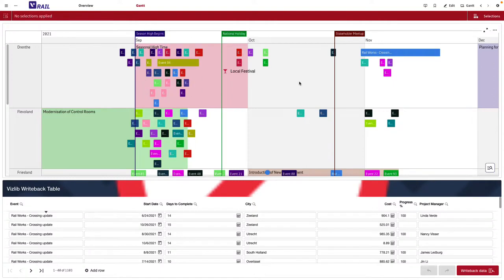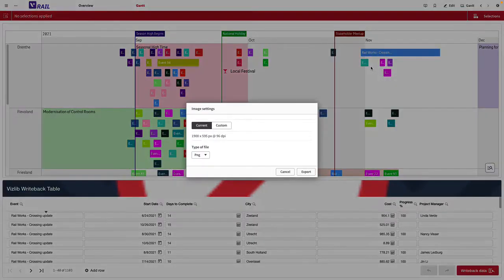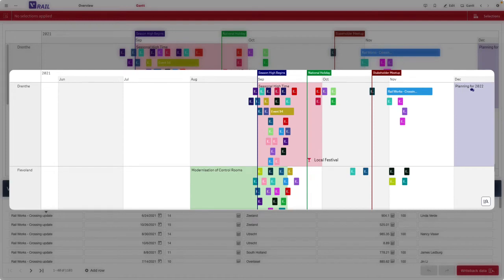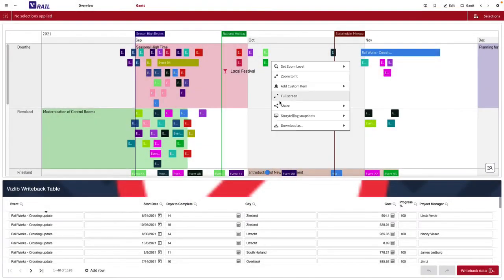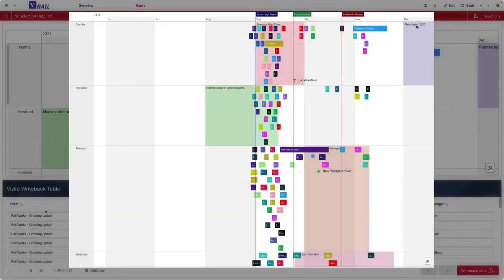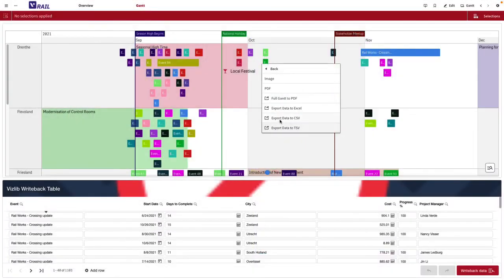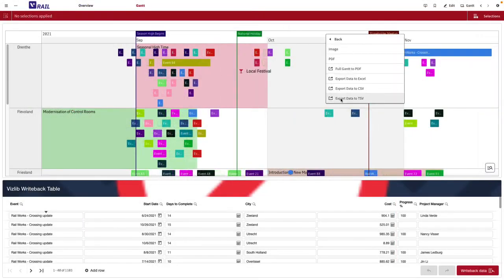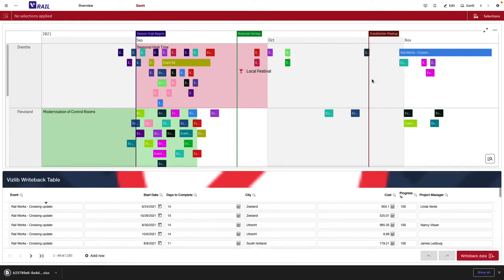How to export your Vizlib Gantt for Qlik Sense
Our step-by-step explanation about how to download different formats for your Gantt.